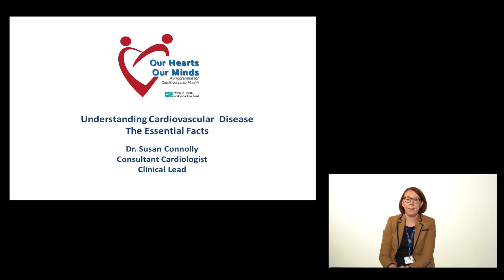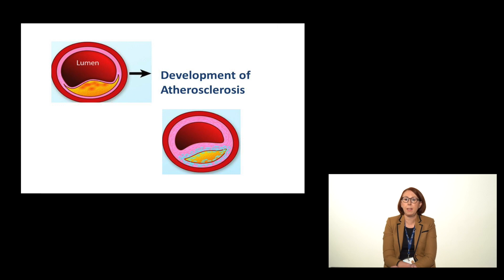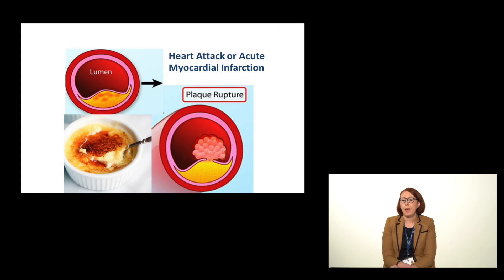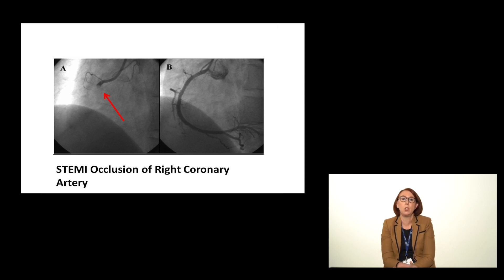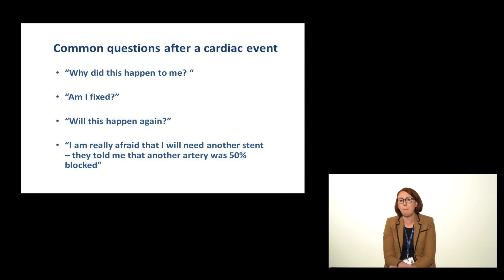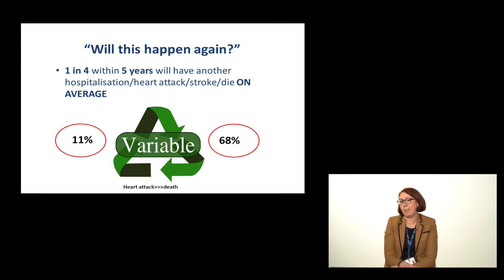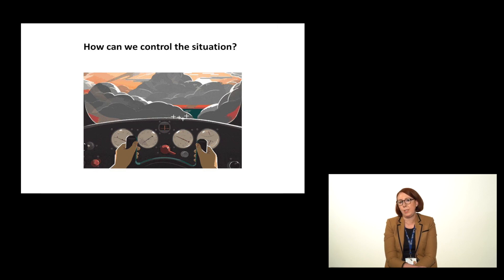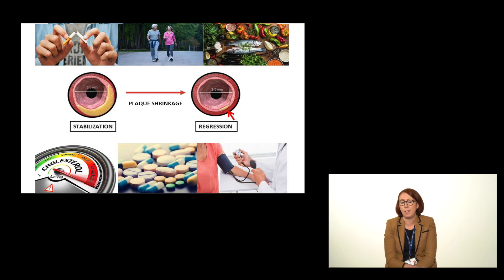Cardiovascular disease – the facts - Dr. Susan Connolly, Consultant Cardiologist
Cardiovascular disease – the facts
Dr. Susan Connolly, Consultant Cardiologist

For more information on the Our Hearts Our Minds Programme,